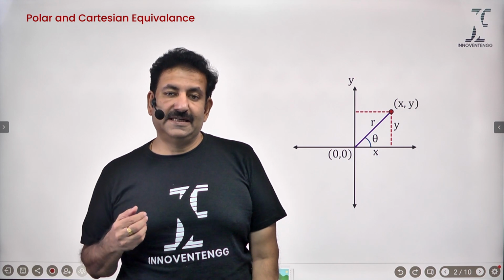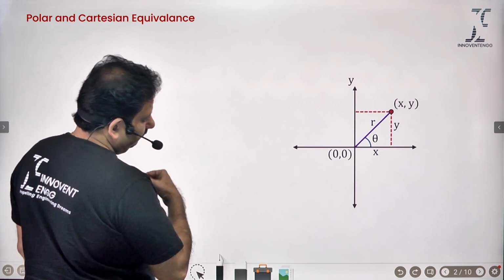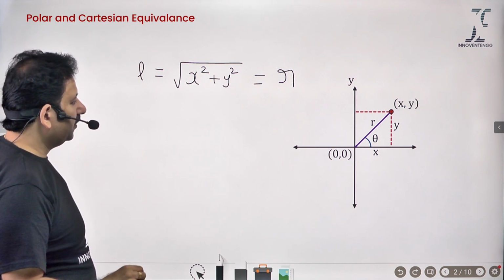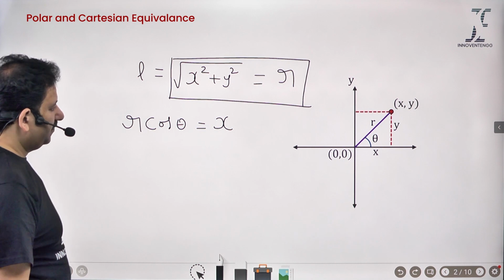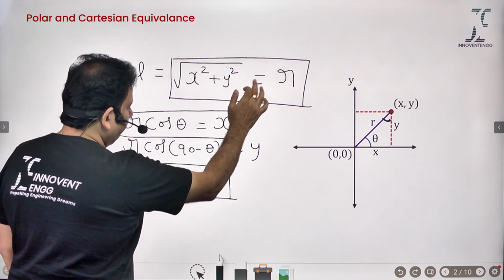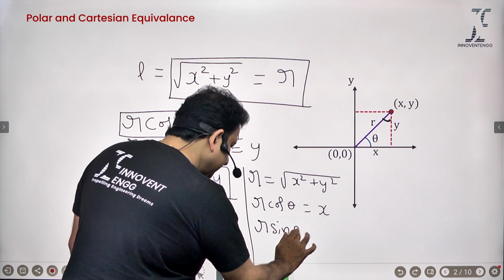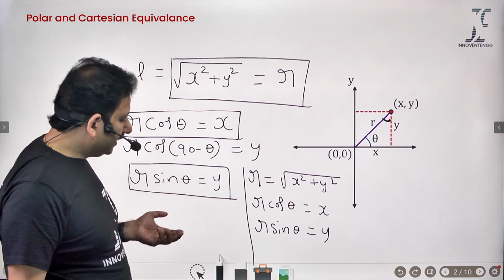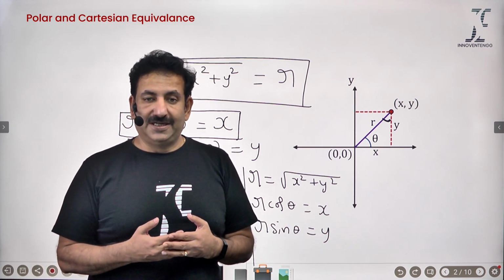Unlocking the Mystery of Polar and Cartesian Coordinate Equivalence | Innoventengg.com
Explore our concept-wise engineering mathematics mini-courses online and deepen your understanding of specific topics

Unlocking the Mystery of Polar and Cartesian Coordinate Equivalence" is a must-see video for all engineering students taking the "M1 with Pre-requisites" course at VTU Karnataka. This video will help you understand the relationship between polar and Cartesian coordinates, which is a fundamental concept in engineering mathematics. Whether you're struggling with the material or just looking for a better way to understand it, this video will provide you with a clear and concise explanation of the topic. Don't miss out on this opportunity to improve your understanding of engineering mathematics and excel in your studies. Watch now!